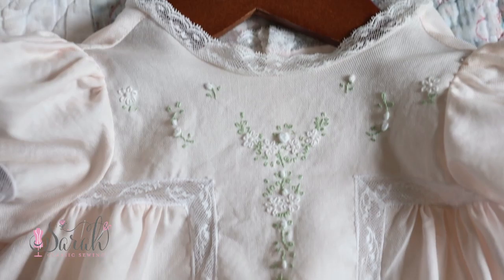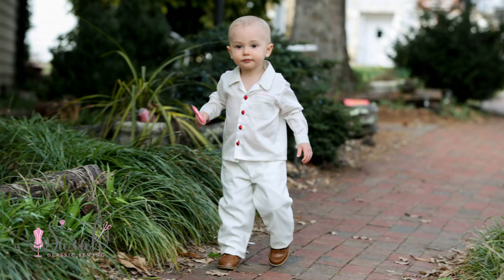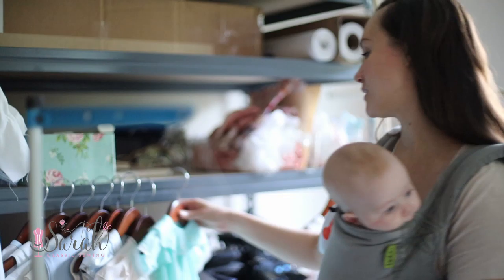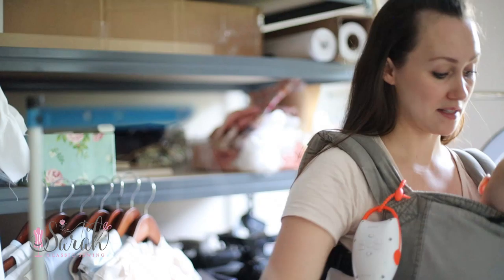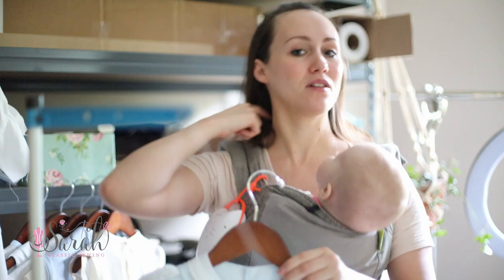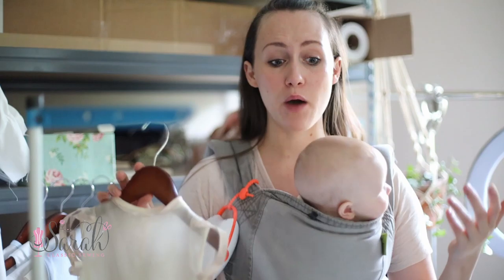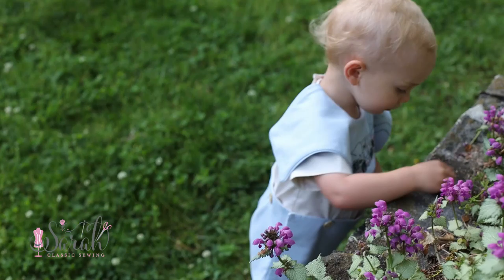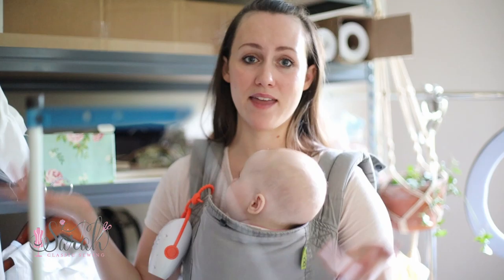get INSPIRED to sew for your little ones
MATERIALS IN THIS VIDEO:
BABY DAYGOWNS

Old fashioned baby pattern #2 VINTAGE

|| Fabric and notions provided by Farmhouse Fabrics. I have been ordering from since 2009 and LOVE their products as well as customer service.  And yes – they do ship WORLDWIDE.||